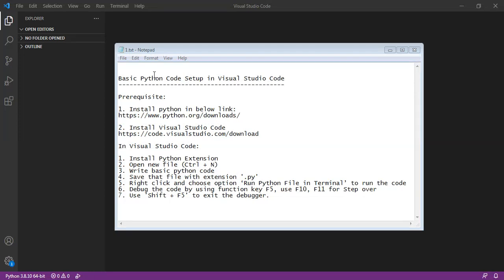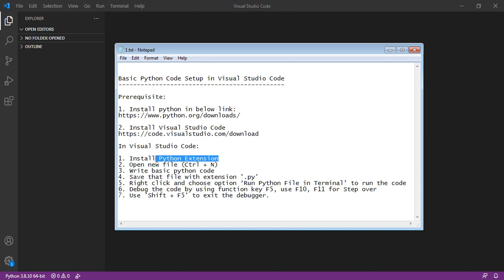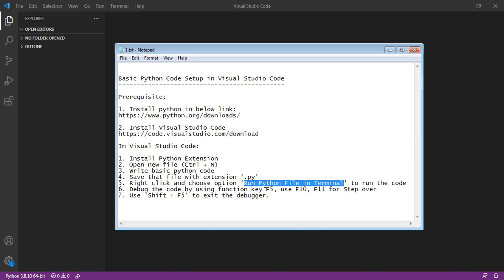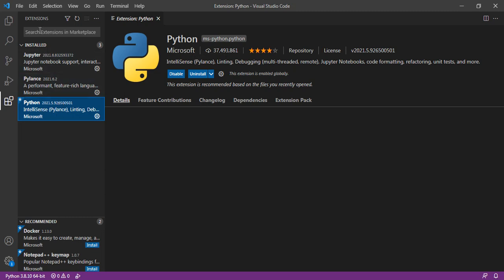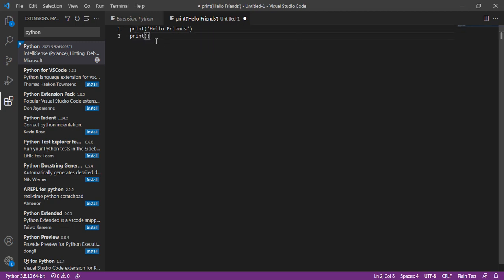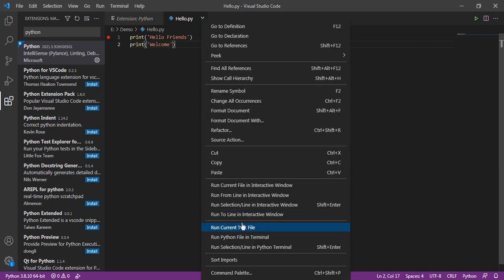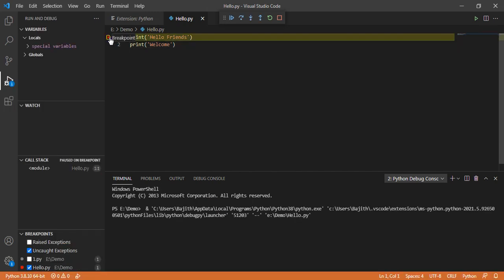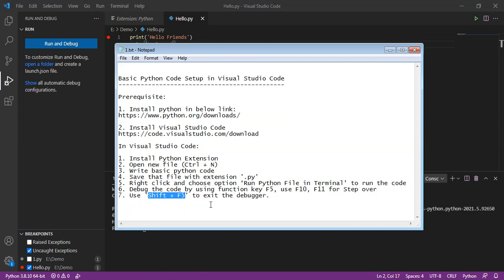Python Basic Code Setup in Visual Studio Code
Basic Python Code Setup in Visual Studio Code
Prerequisite:
2. Install Visual Studio Code

In Visual Studio Code:
1. Install Python Extension
2. Open new file (Ctrl + N)
3. Write basic python code
4. Save that file with extension '.py'
5. Right click and choose option ‘Run Python File in Terminal’ to run the code
6. Debug the code by using function key F5, use F10, F11 for Step over
7. Use 'Shift + F5' to exit the debugger.

For more queries please text in comment sections.